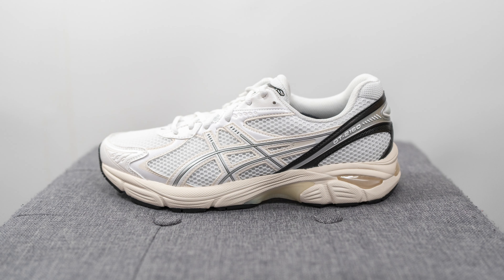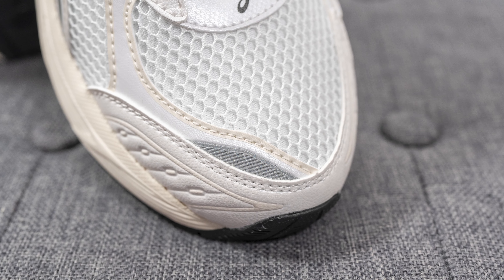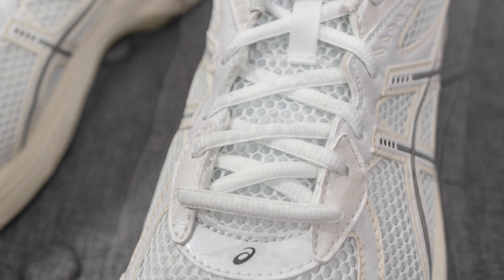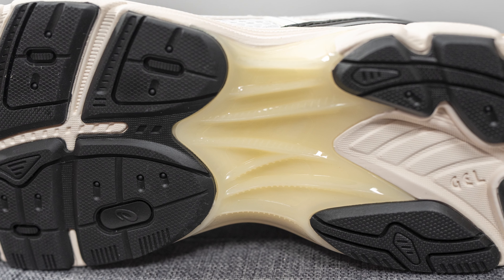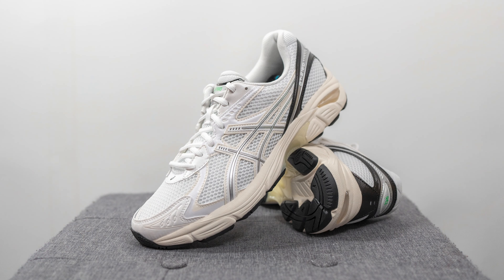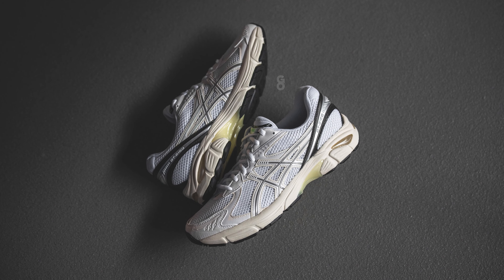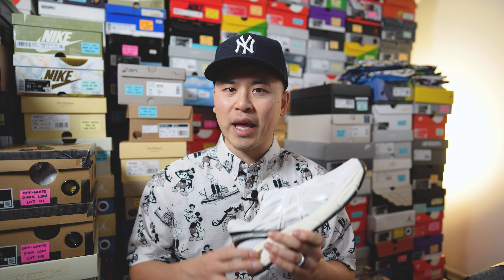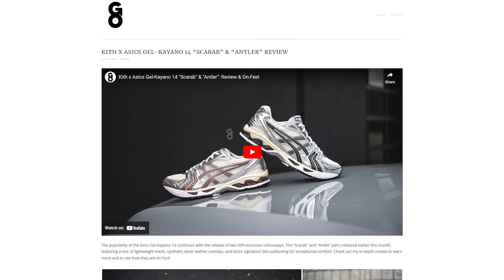Asics GT-2160 "White / Black": Review & On-Feet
Asics looks to ride their wave of success in 2024, and they kicked off the year with this "White / Black" coloured GT-2160. This general release is one of the cleanest colourways yet, with a white mesh upper, black overlays and the slightest accents of green. Watch my review and drop your thoughts on this pair down below!